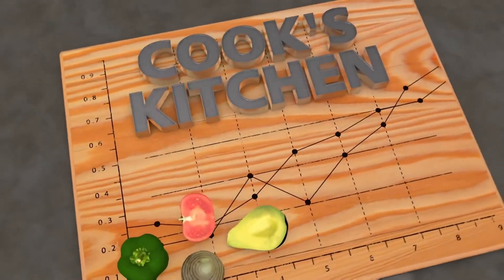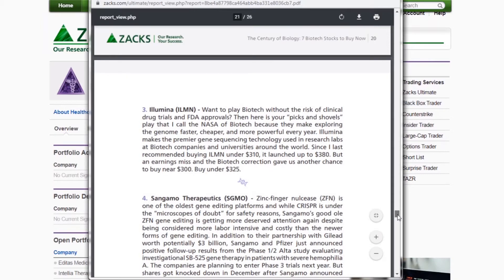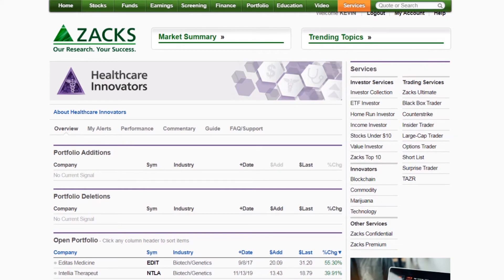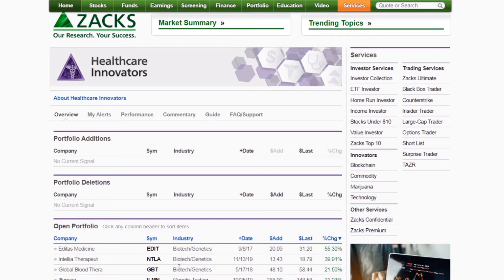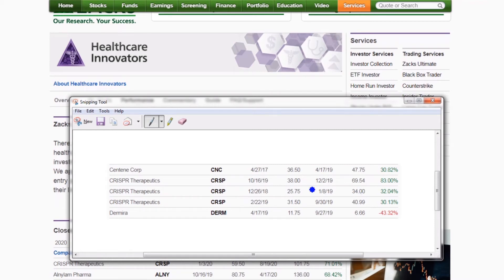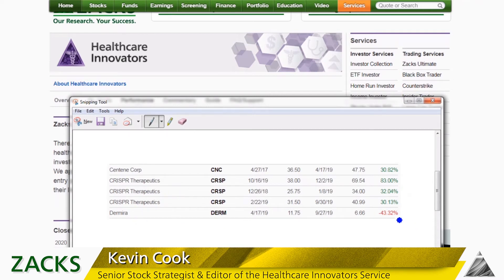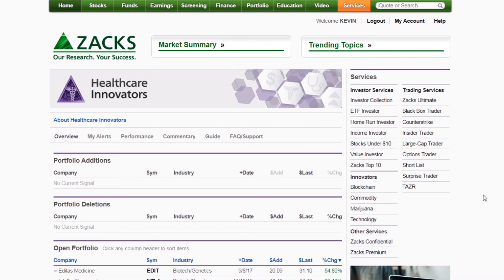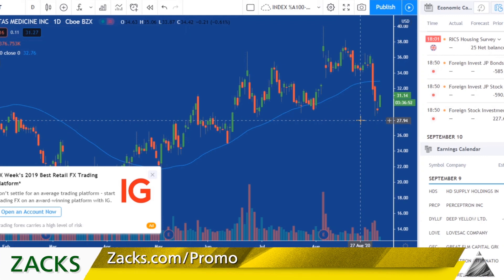CRISPR Stocks: Buy or Trade?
Gene editing will dramatically transform medicine and life, so should you just buy-and-hold the stocks?